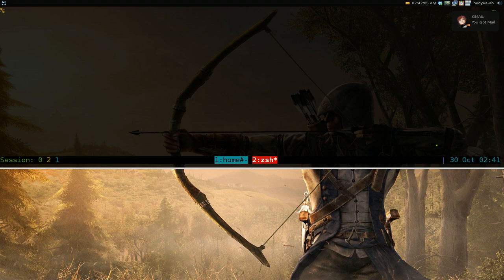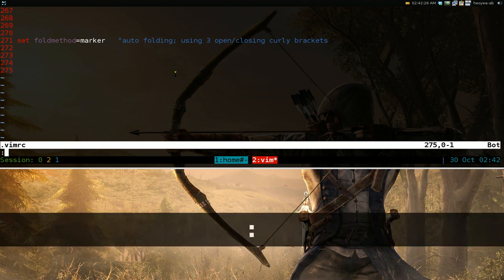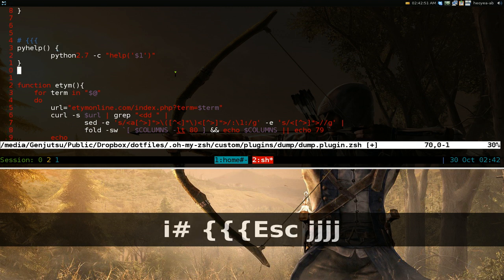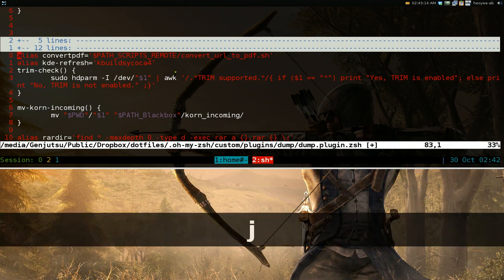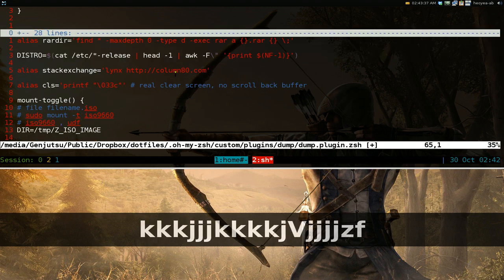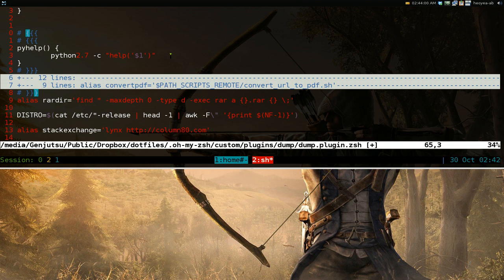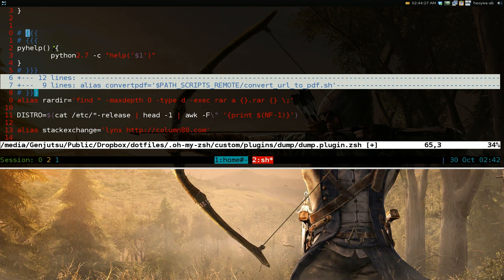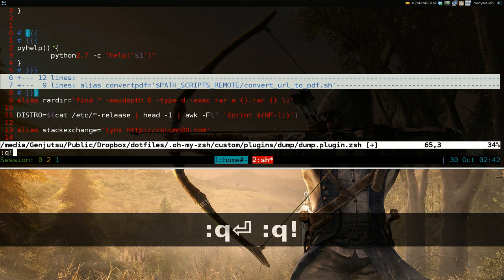Vim Folding Using Marker - Linux VIM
add to ~/.vimrc
set foldmethod=marker

" better colors for the folding
hi Folded cterm=bold ctermfg=DarkBlue ctermbg=none
hi FoldColumn cterm=bold ctermfg=DarkBlue ctermbg=none

Name           : vim
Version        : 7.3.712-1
Description    : Vi Improved, a highly configurable, improved version of the vi text editor